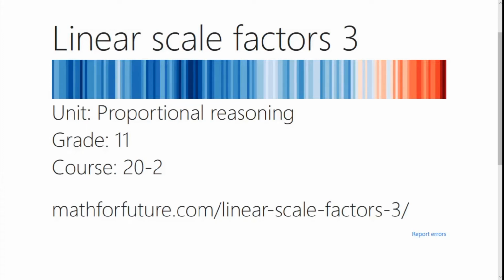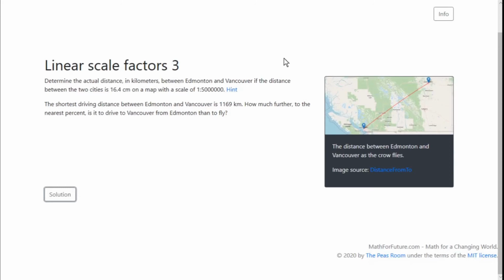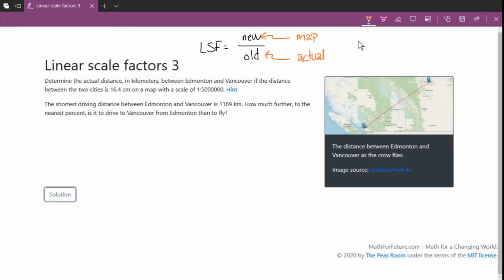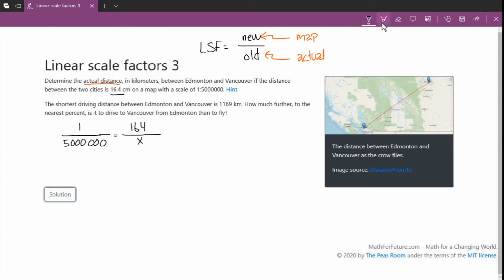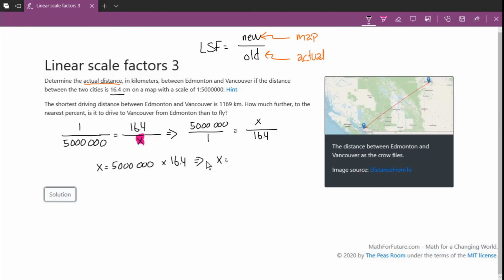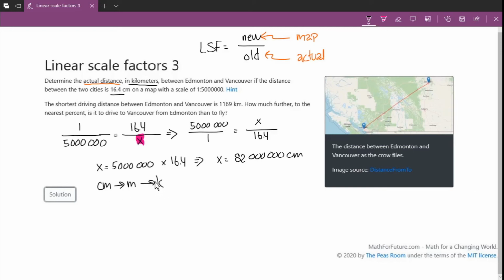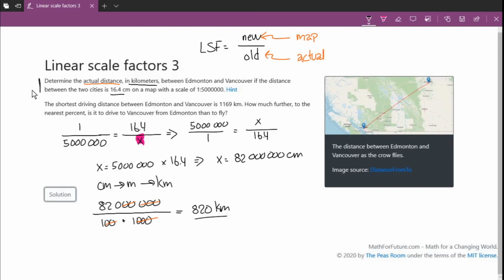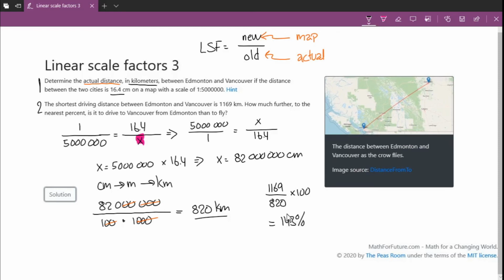Linear scale factors 3